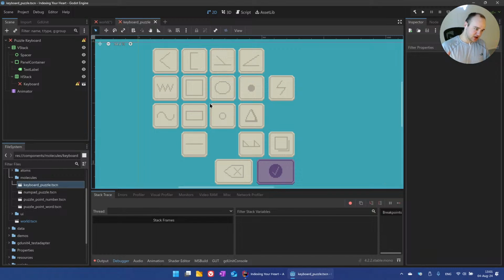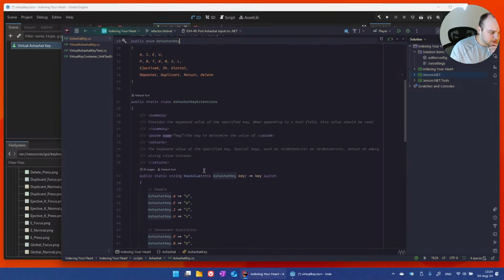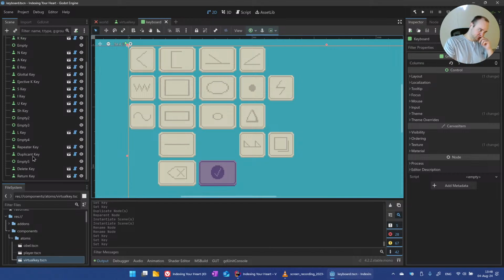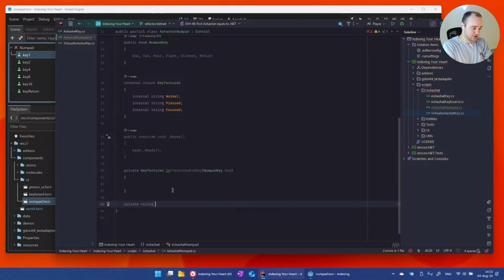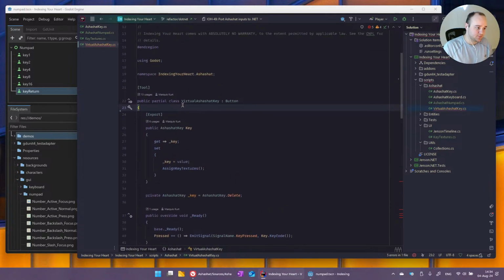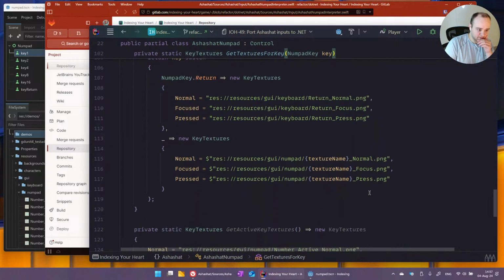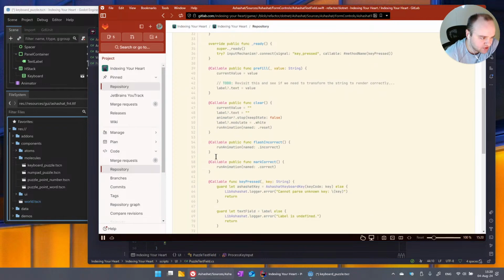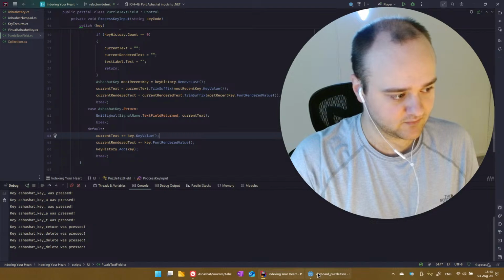A Keyboard for a Conlang (Indexing Your Heart Dev) 🔴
Join me live in a development session for Indexing Your Heart, a Witness-like puzzle game with story elements!

=== Music ===
"Welcome To Catalina City" (Base Layer) - @marekdomagalamusic

== About Indexing Your Heart ==
Indexing Your Heart is an upcoming hybrid Witness-like puzzle game and visual novel for iPhone, iPad, and Mac. Follow Chelsea Roslyn, a lovable anthro-coyote, as she explores the mountains towering over New Rollinsport and meets a mysterious obelisk creature with an existential crisis. Learn the [ʔaʃaʃat] language with cleverly crafted puzzles and understand the mysteries of the obelisk.

== About Me ==
[mar.kɪs kɚrt] He/him. Indie game and software developer. Opinions written are my own and are not representative of the entities I work with.